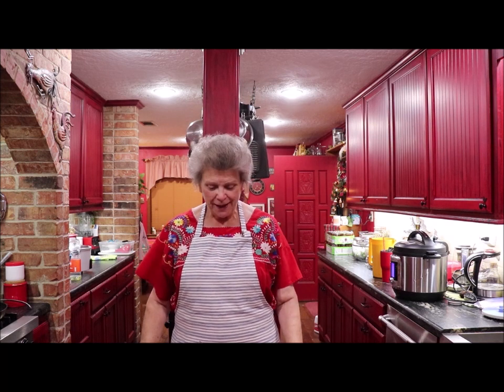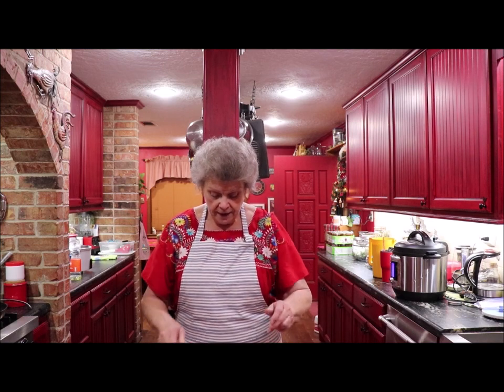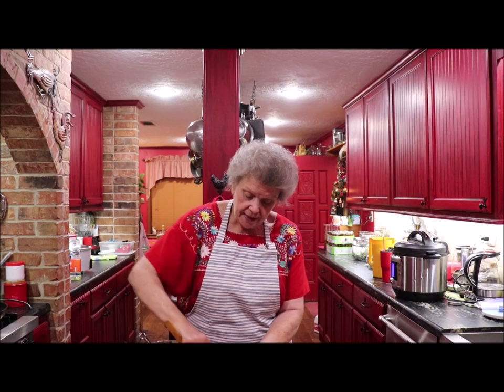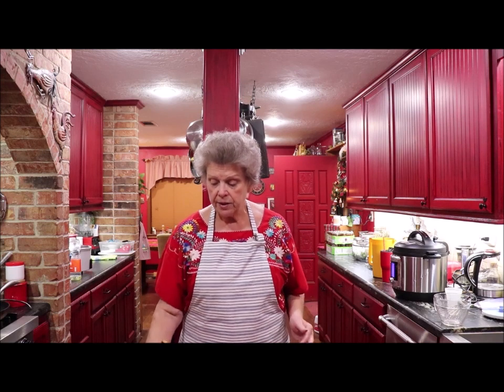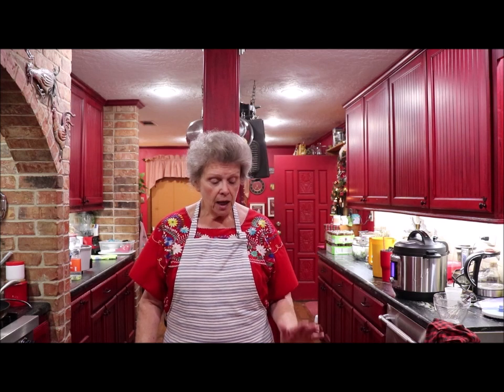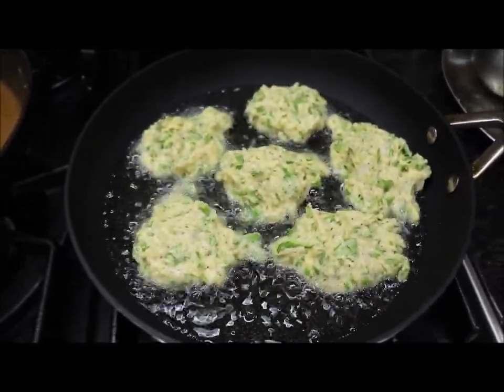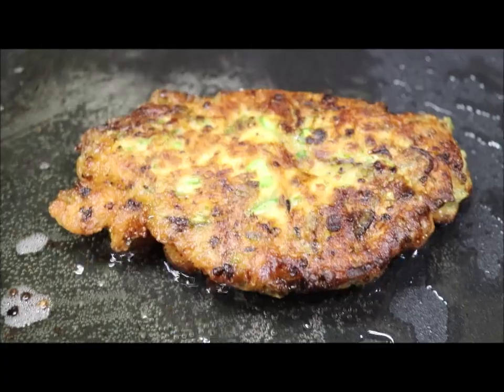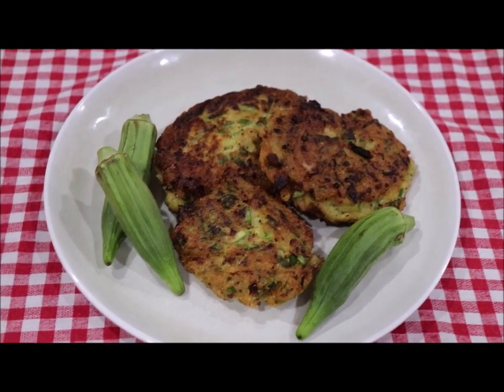#102 Okra Fritters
Here I am sharing a unique recipe.  It is a combination of fried okra, and, fried cornbread.  It's so yummy!

Snail mail
Gay Jordan